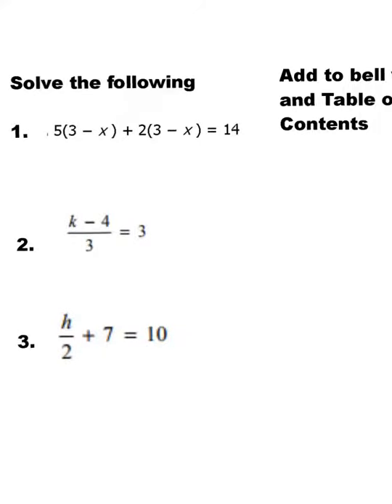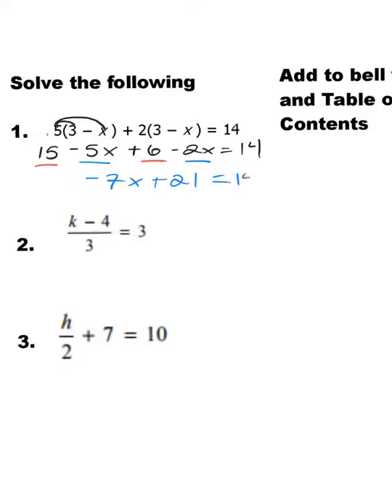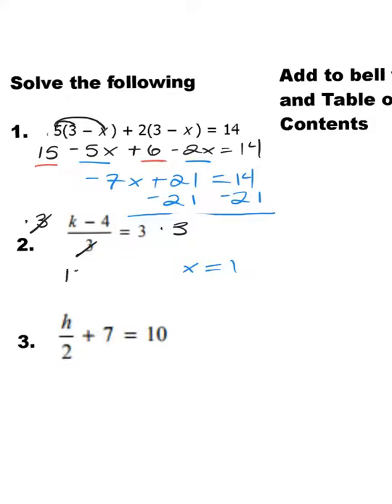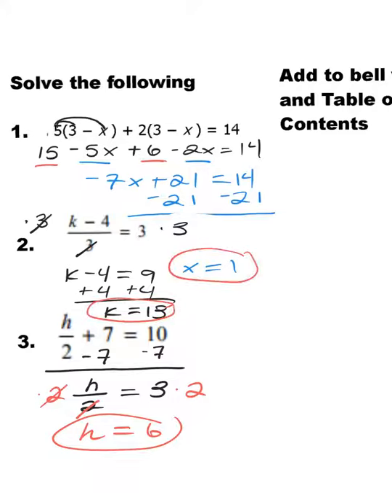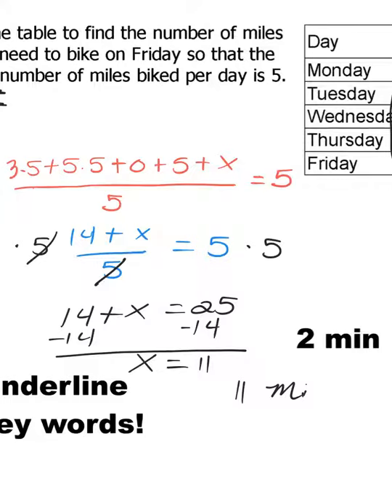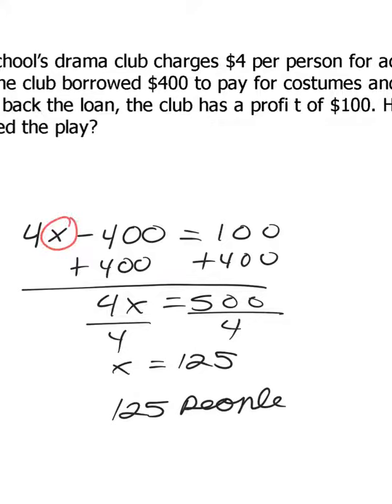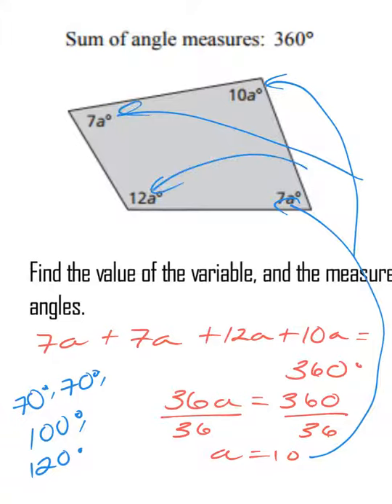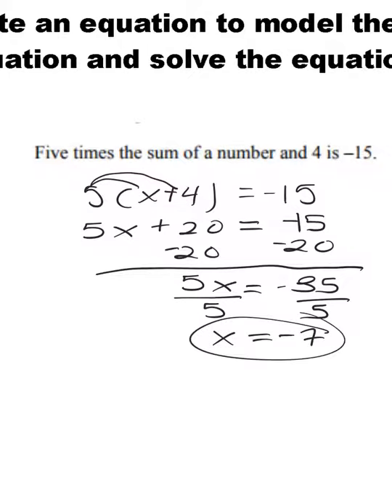1.2 word problems and review algebra